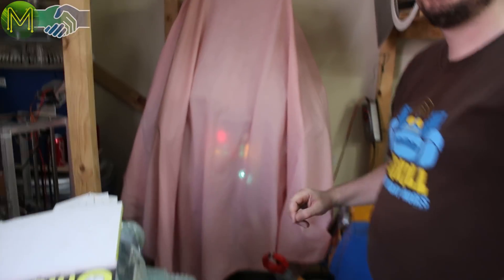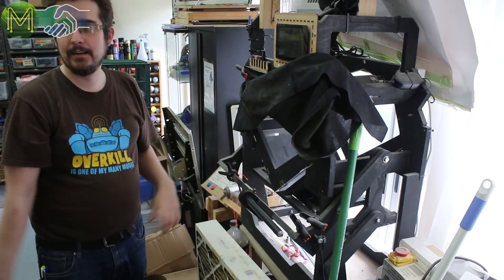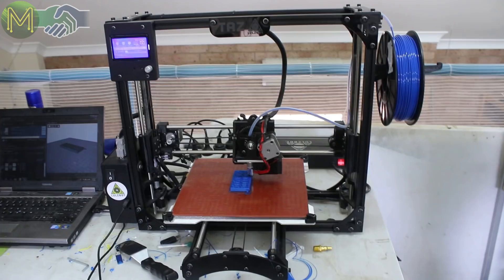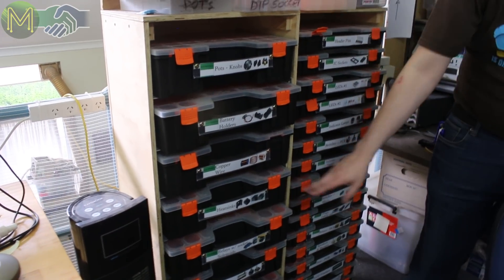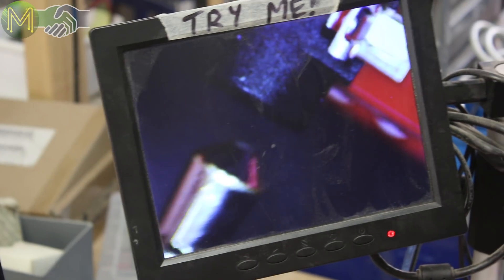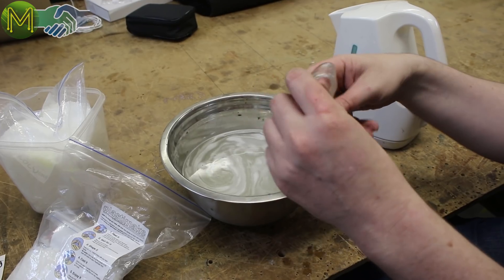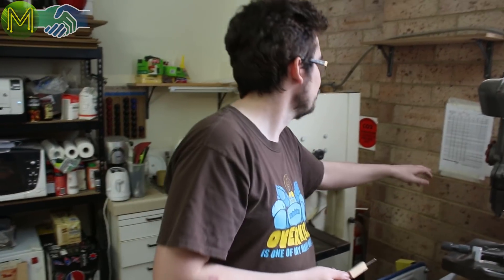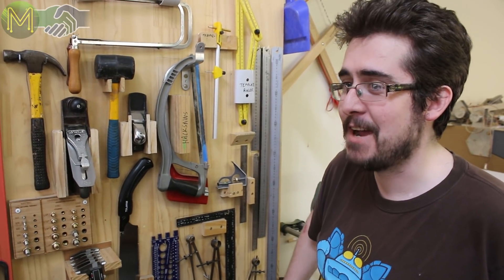#127 MickMake Meets Robots & Dinosaurs: Robots, projects & stories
Part 2.
Mick visits one of Tim's old school mates, Gavin Smith, who runs a MakerSpace called Robots & Dinosaurs in Meadowbank, Sydney, Australia.

- B9 robot from Lost In Space.
- Recycled robot.
- Soft drink can collecting robot.
- Book scanner.
- Slow Dance prototype (Kickstarter).
- 3D printers.
- Soldering desks.
- Storage containers.
- Video microscope.
- Using Form Card (Kickstarter).
- High intensity Xray scanners and flash drives.
- Differential screws.
- Organizing tools.